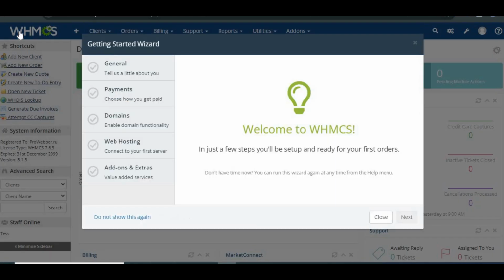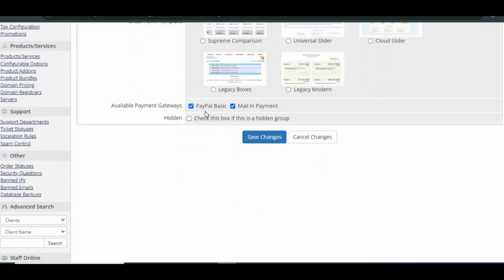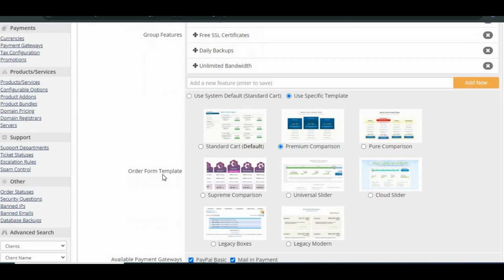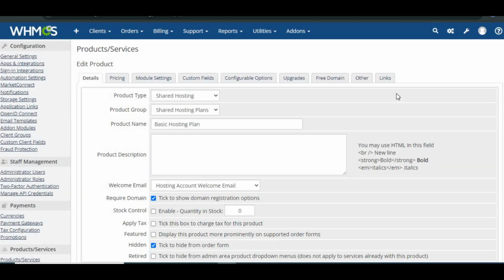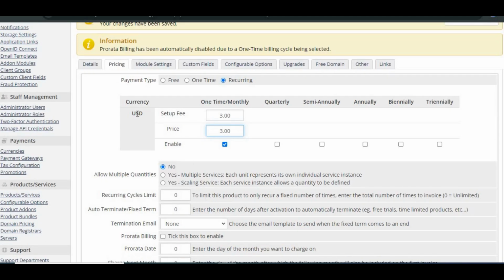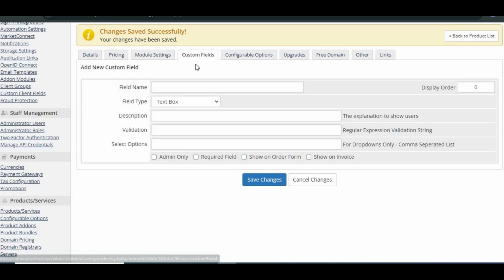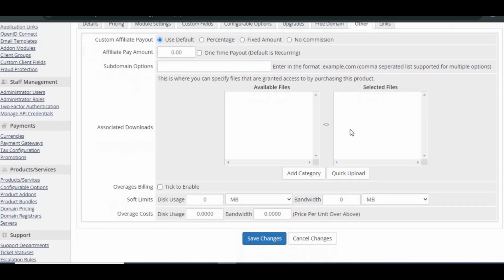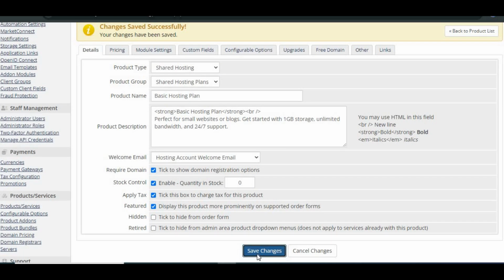How to Add a Product in WHMCS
In this video, I’ll show you how to create a new product in WHMCS, from setting up a product group to configuring product details, pricing, module settings, and more!

💡 Key Highlights:

How to create a product group in WHMCS
Setting up a new product
Configuring product details, pricing, and more
Testing your new product